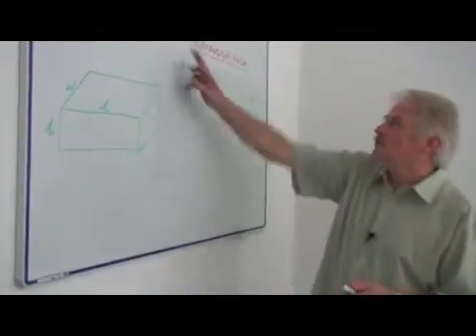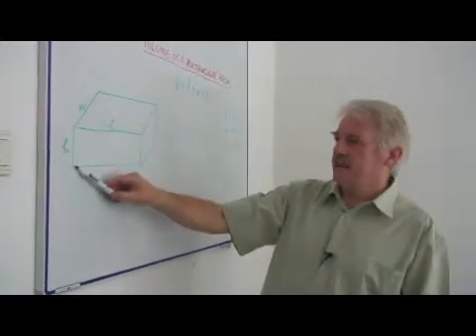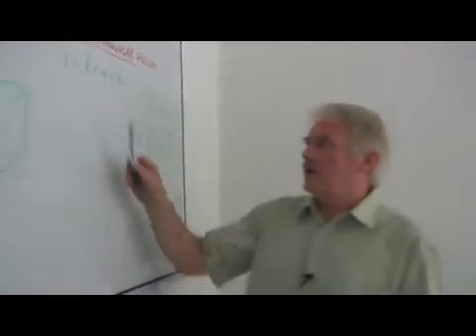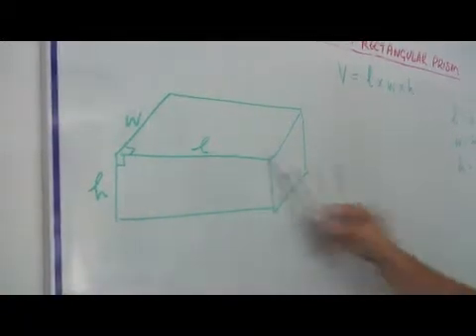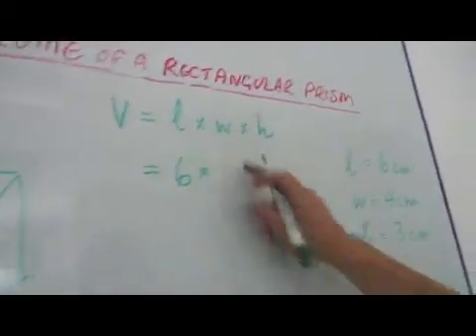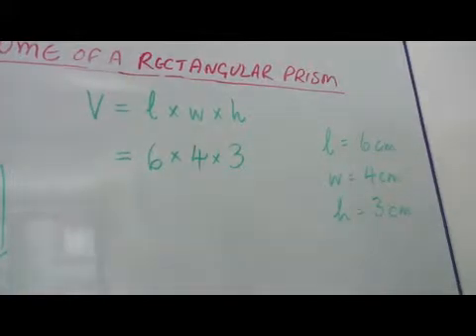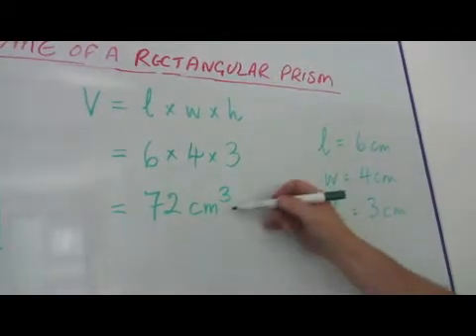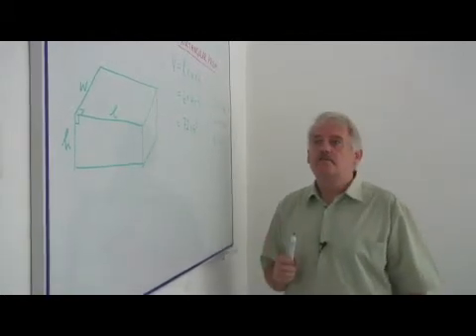How to Calculate Volume of a Rectangular Prism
How to Calculate Volume of a Rectangular Prism. Part of the series: Mathematics & Science. Calculate the volume of a rectangular prism by measuring the base height and width, and multiplying it by the length. Determine the volume of a rectangular prism with tips from a teacher in this free video on math and science.